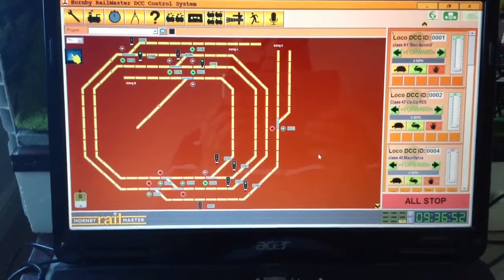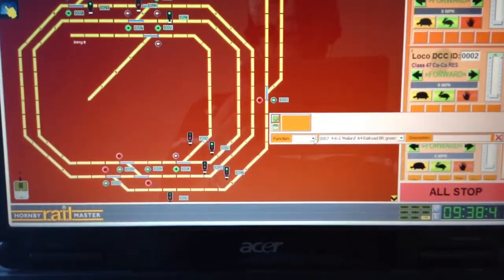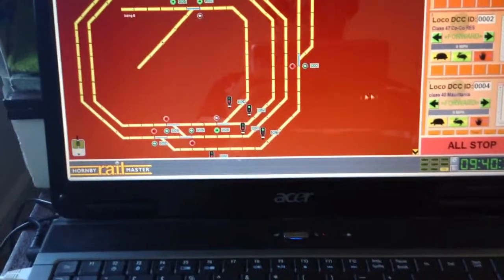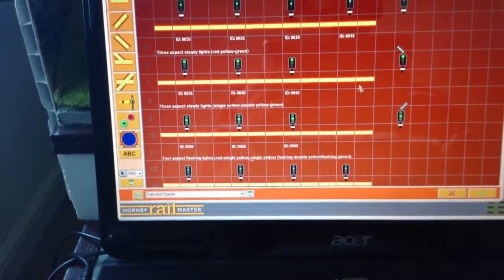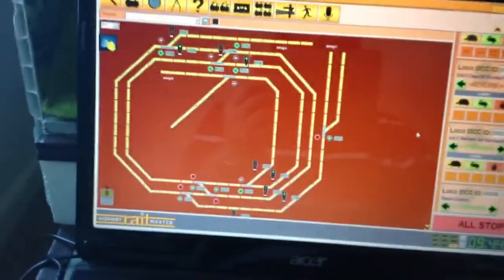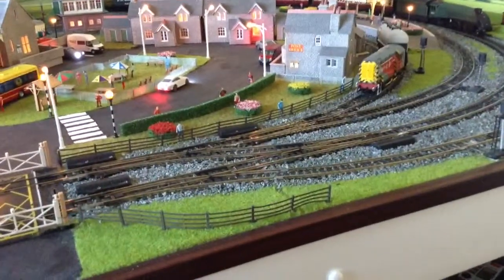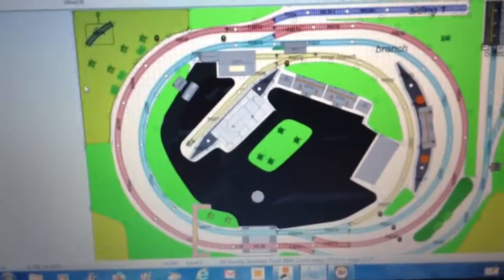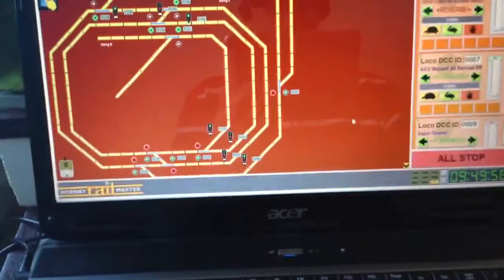Hornby Railmaster V1.56 Pro Programming Part 3 and Extras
Facebook page  Railmasterhelp